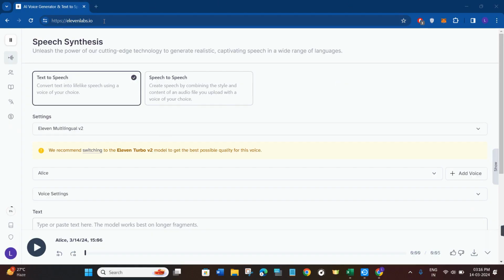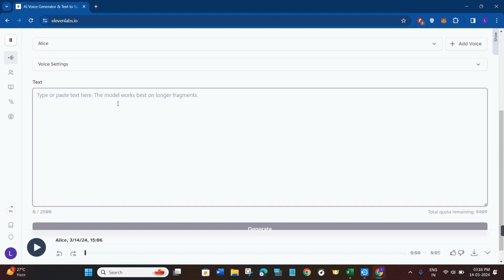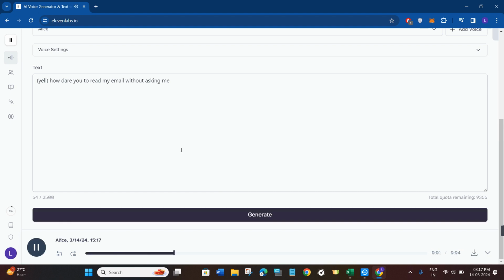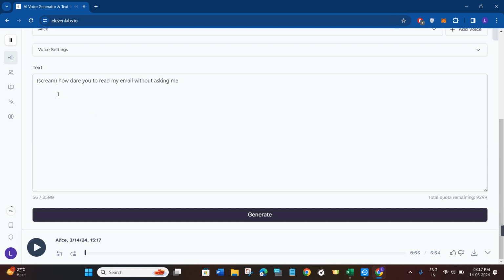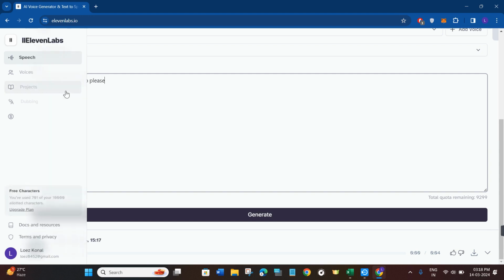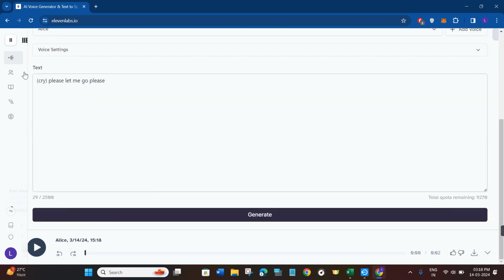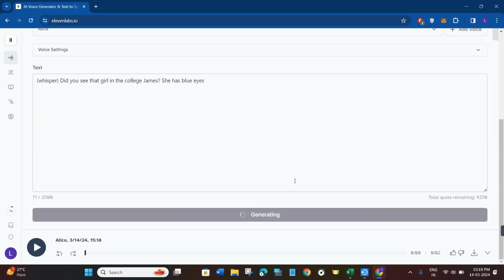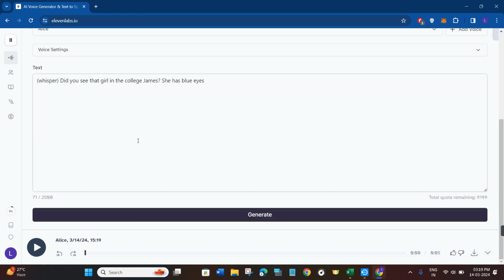How To Make Character Yell, Scream, Cry, Whisper | Easy Tutorial (2025)